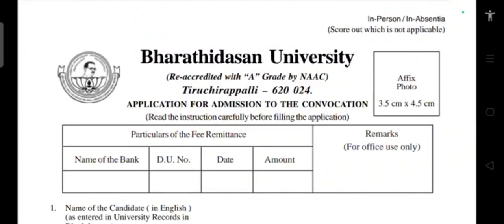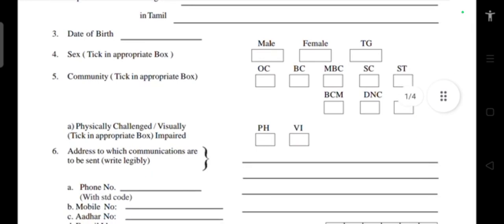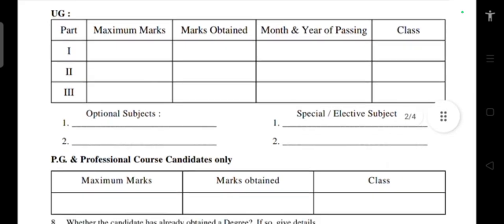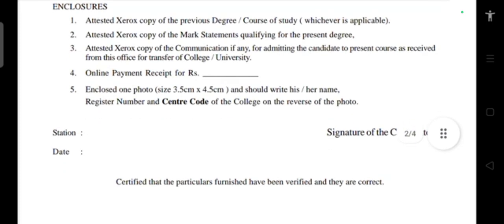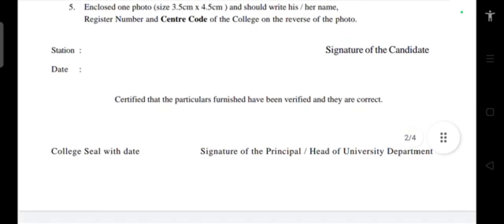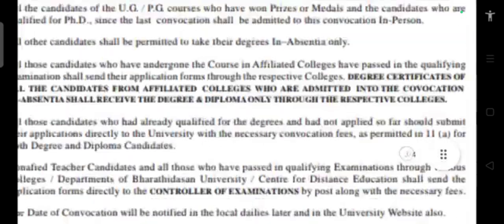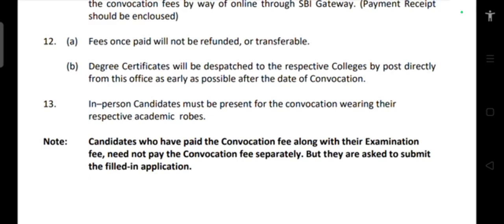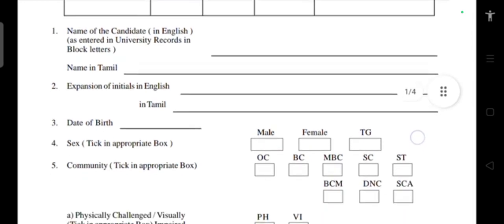How to fill Bharathidasan University convocation form? English version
how to fill BHARATHIDASAN UNIVERSITY convocation form // explanation